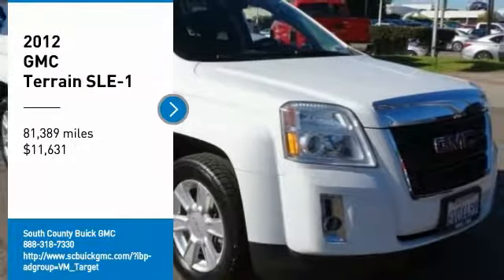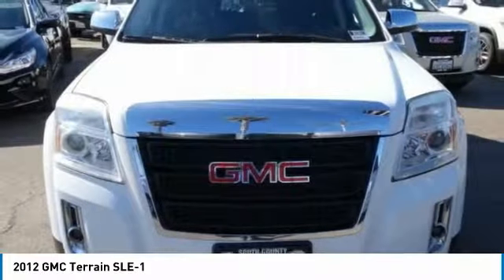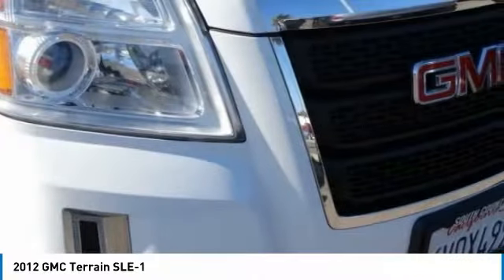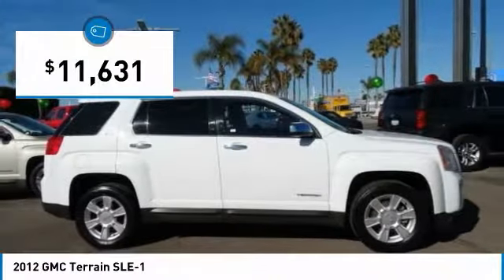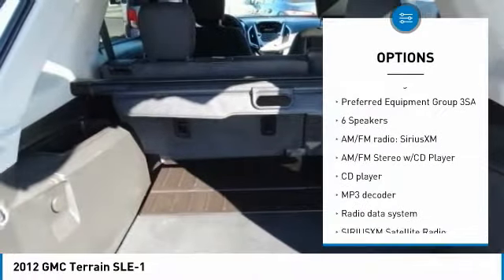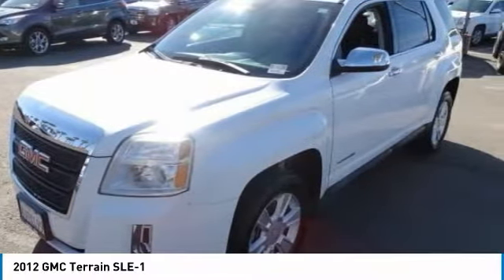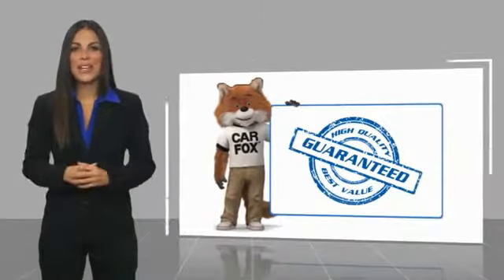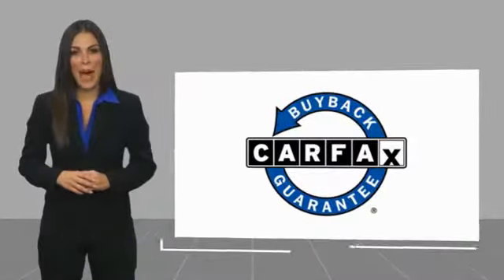2012 GMC Terrain 2012 GMC Terrain SLE-1 FOR SALE in National City, CA 303813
Stop in today for a test drive of this U 2012 GMC Terrain

Olympic White 2012 GMC Terrain SLE-1 FWD 6-Speed Automatic 2.4L 4-Cylinder SIDI DOHC VVT 3rd row seats, Terrain SLE-1, 4D Sport Utility, 2.4L 4-Cylinder SIDI DOHC VVT, 6-Speed Automatic, FWD, Olympic White, jet black Cloth.  22/32 City/Highway MPG Awards: JD Power Dependability Study 2012 IIHS Top Safety Pick Visit us at the Giant South County Buick GMC at 2202 National City Boulevard in National City on the Mile of Cars! Call for more information or visit us Reviews: If you re thinking you d like a reasonably sized crossover SUV that gets great gas mileage, has room for five but also has a bit of an attitude, the 2012 GMC Terrain compact SUV deserves a spot on your shopping list. Source: KBB.com Quiet and attractive cabin; sophisticated ride; strong crash test scores; roomy backseat; plenty of standard and optional features; good fuel economy. Source: Edmunds